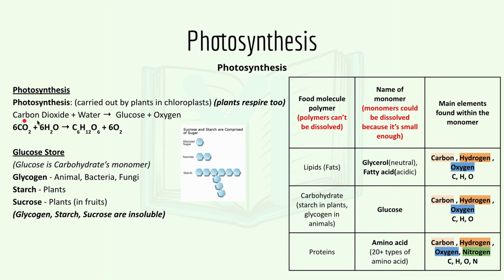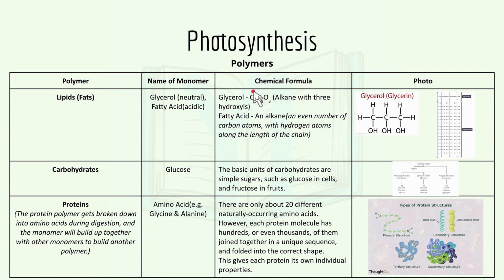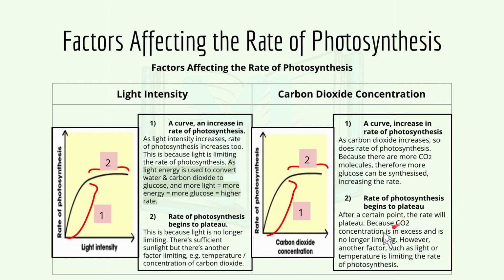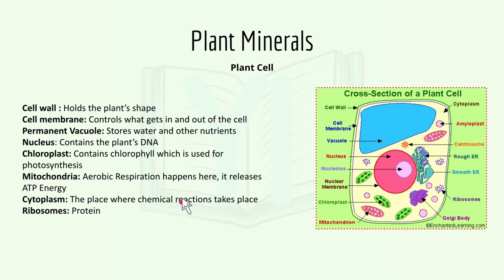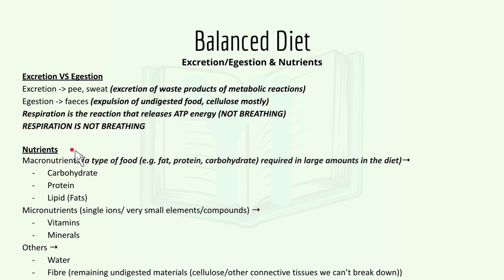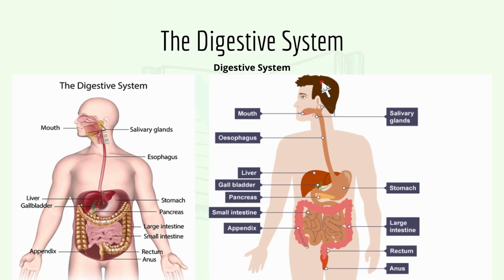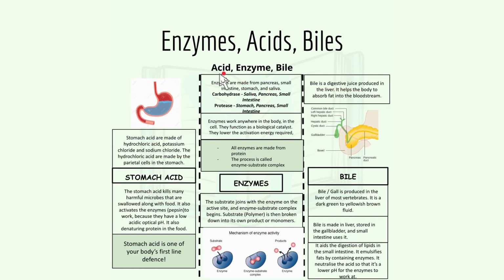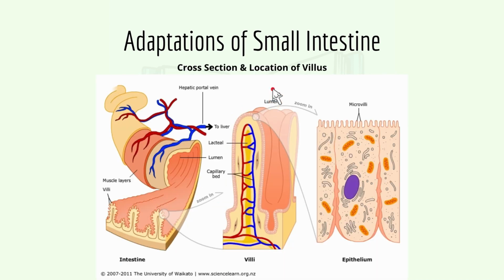EDEXCEL IGCSE Biology: Nutrition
TOPIC: NUTRITION
It's me, Yi, again with another Edexcel IGCSE Biology video, with the first topic being Nutrition by Yi MakesItEasy.

In this video, I introduced the first topic for Edexcel IGCSE Biology - Nutrition. I introduced macronutrients, micronutrients, plant nutrients, as well as recap from Y9 Biological Molecules.

Check comment for the full timestamp!